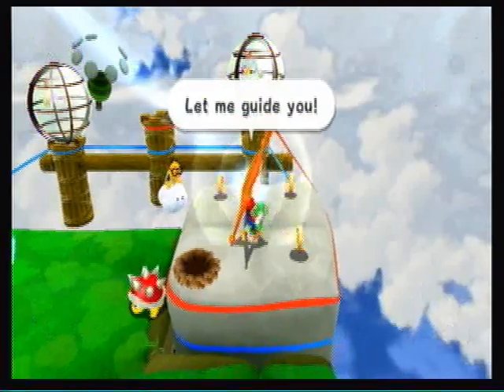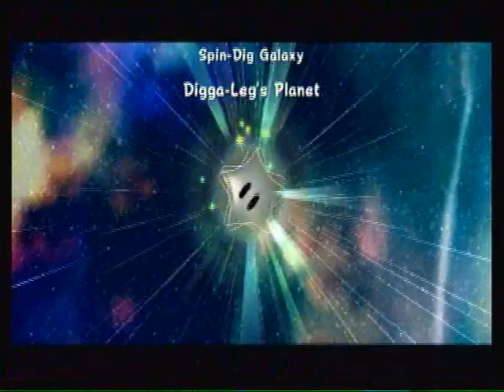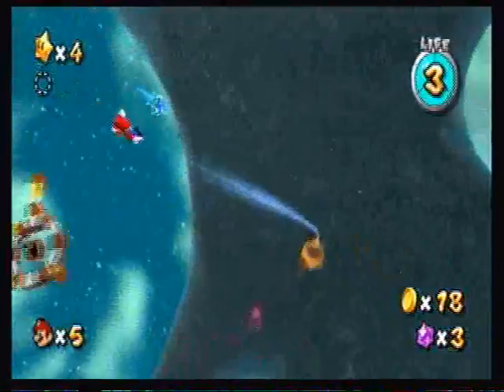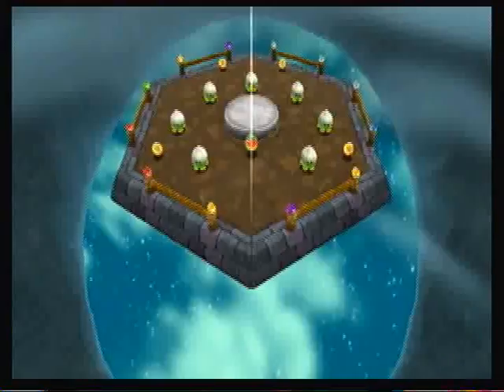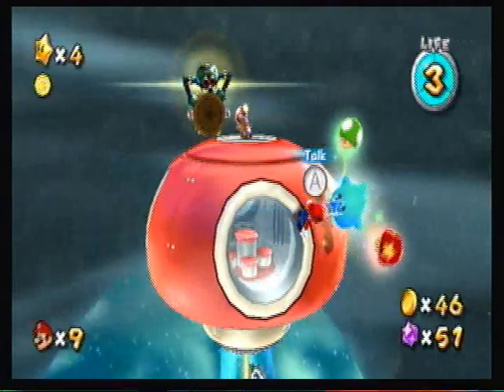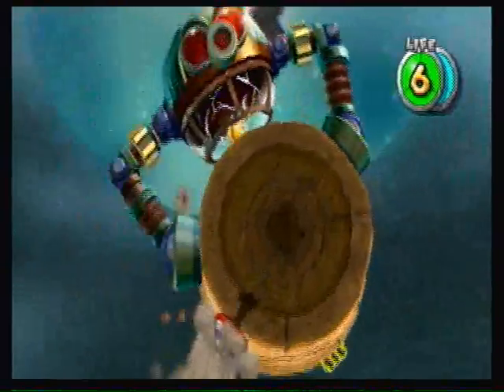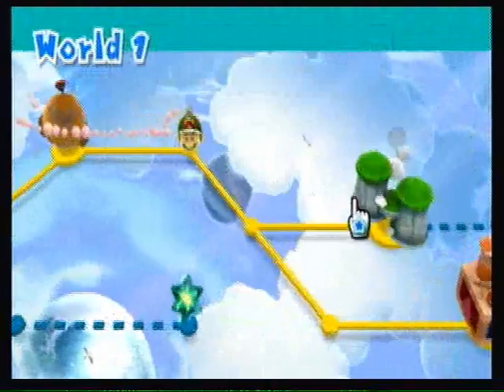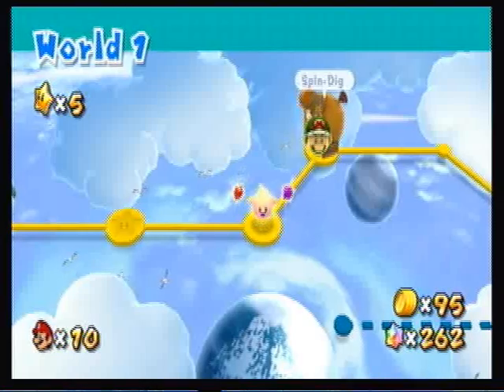Let's Play Super Mario Galaxy 2! Part 4-Megaleg's Li'l Bro!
We start the Spin Dig galaxy!